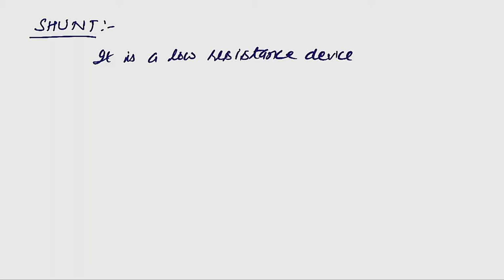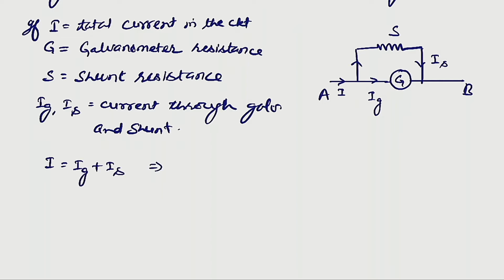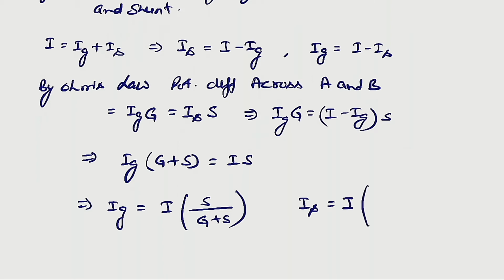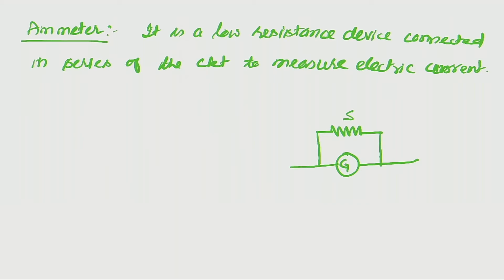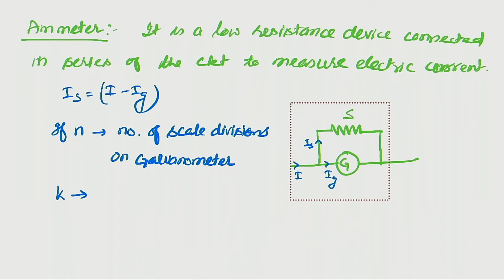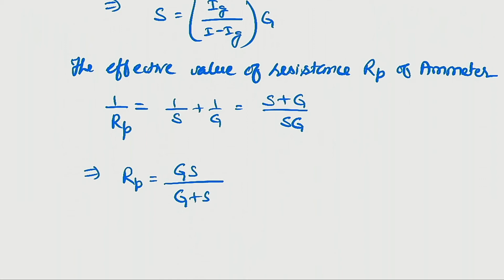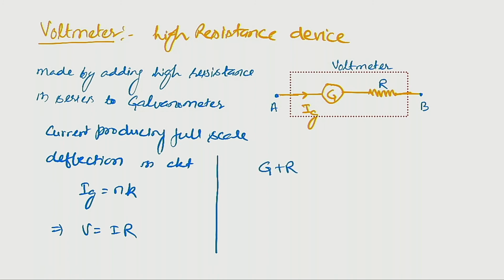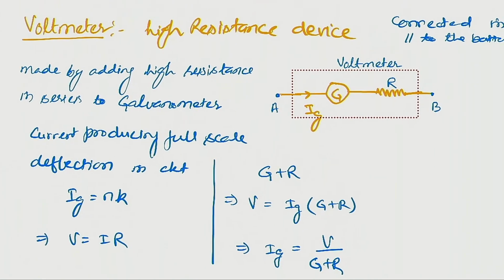#9 Shunt Ammeter Voltmeter using galvanometer 12th PHYSICS unit 3 Magnetic effect of current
galvanometer as Shunt, Ammeter and Voltmeter unit 3 magnetic effect of current 12th for iit jee neet and all other boards here on Bhautikiq
0:00 introduction